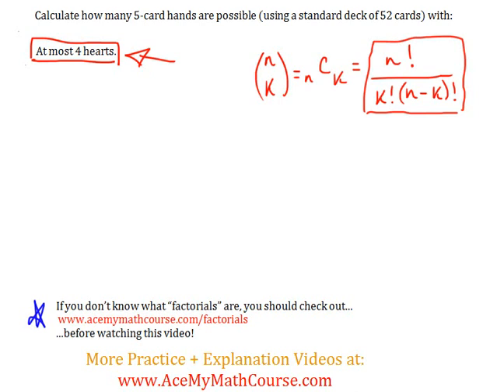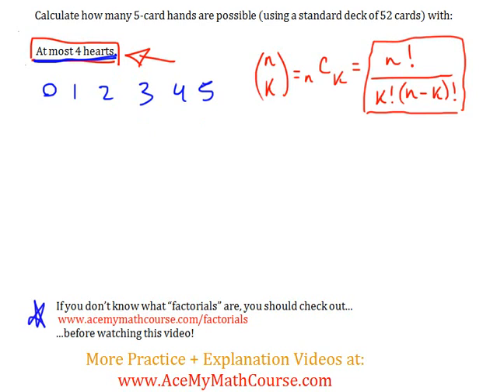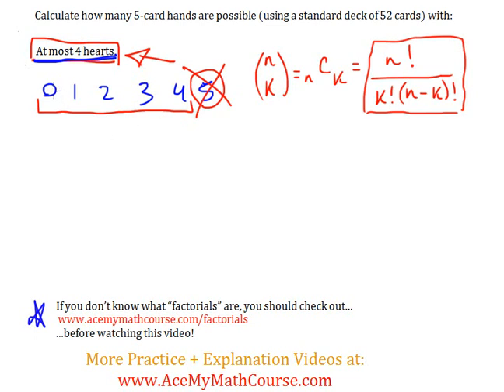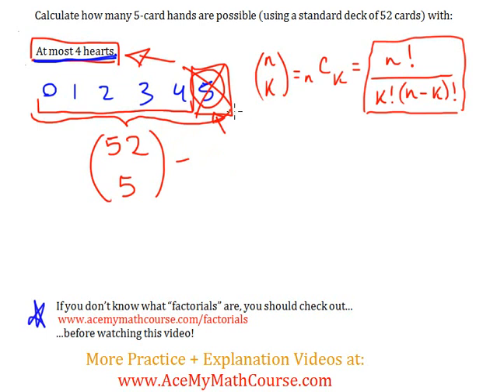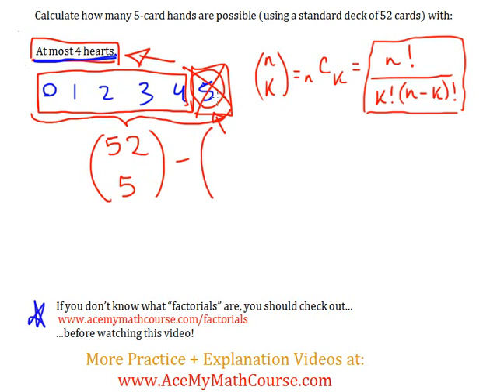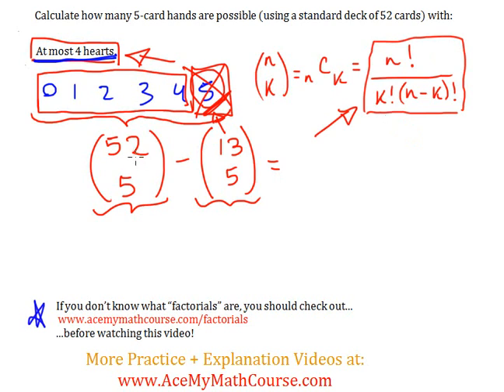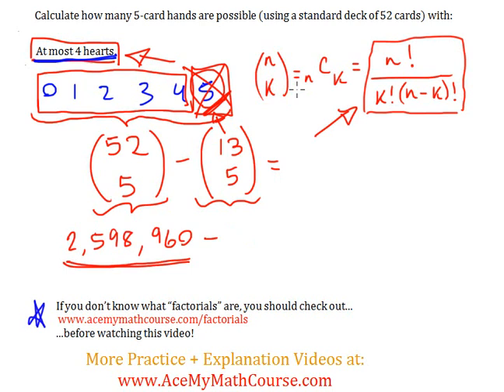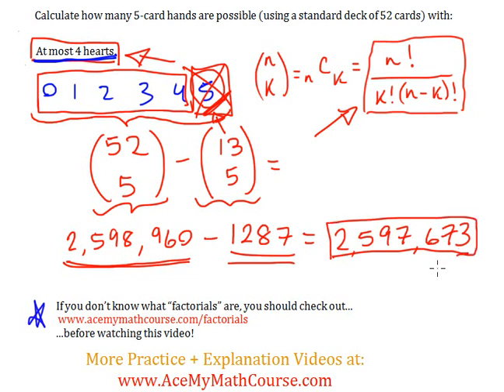Combination (Combinatorics & Probability) Cards Word Problem #9